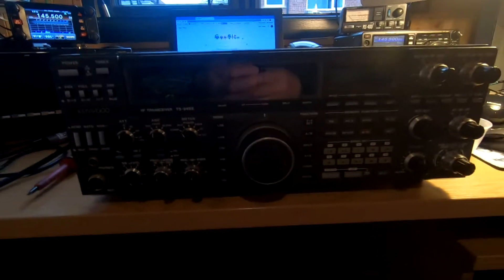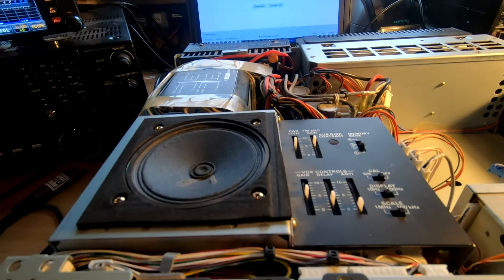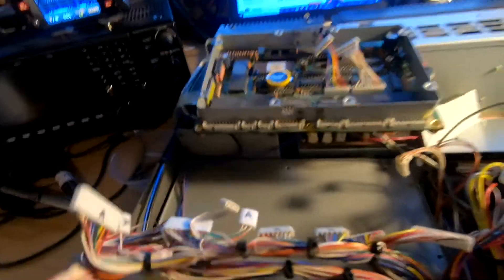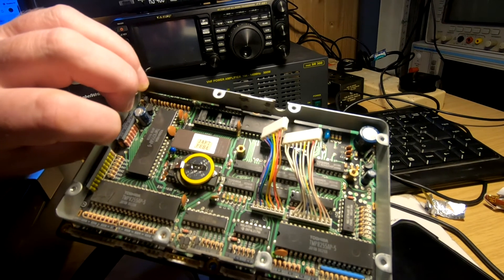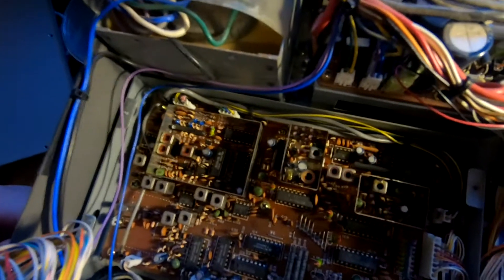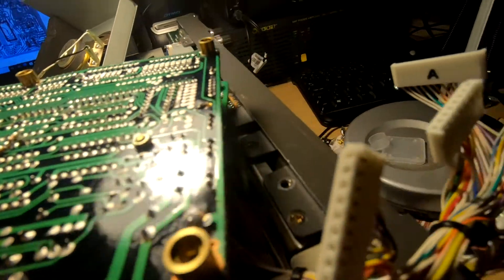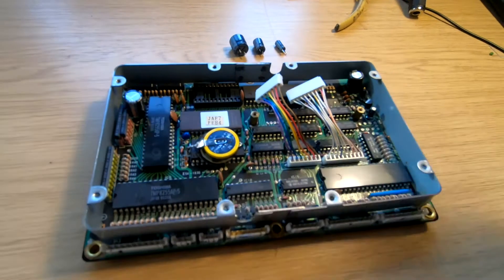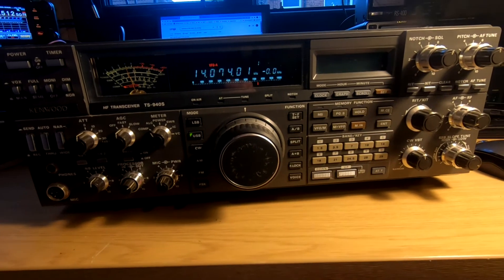Kenwood TS-940S Dot display problem, PLL out of lock. Fix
Kenwood TS-940S Dot display problem, PLL out of lock.
Phase Lock Loops (PLL) going out of lock.

Dot display problem is a Common Fault on the TS range, google and you will find lots of repair ideas.
My fix based on visual inspection was to re-solder all the joints on the underside of the Digital A-unit and the PLL board then clean and re-seat all the connectors on both boards.